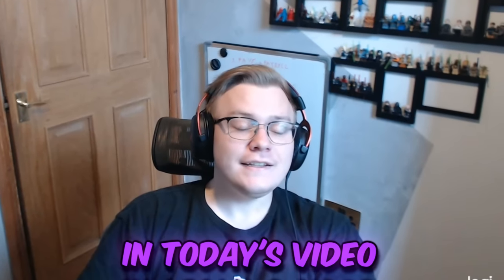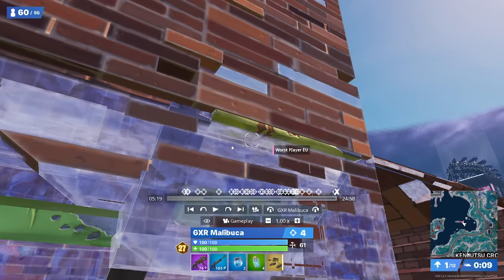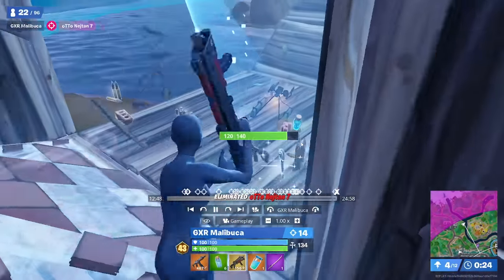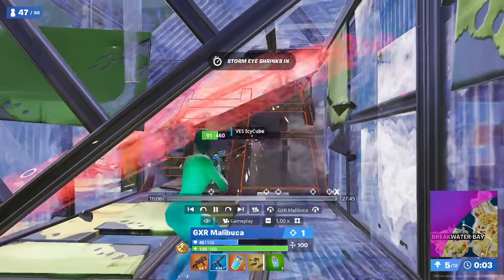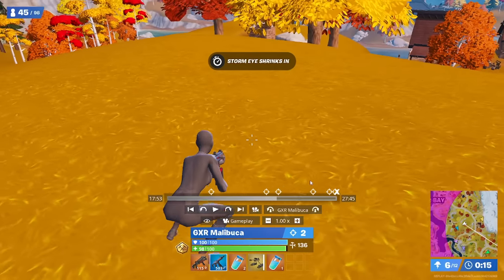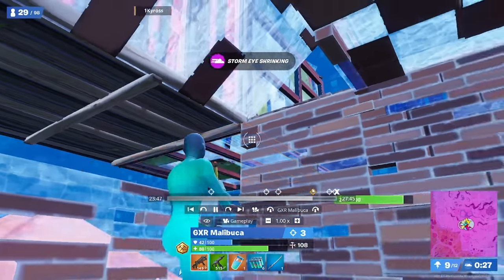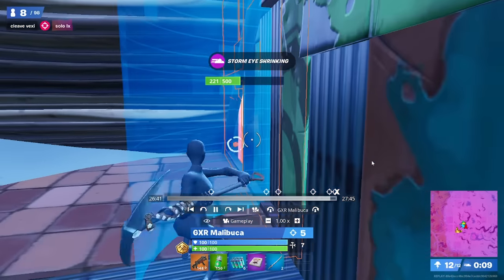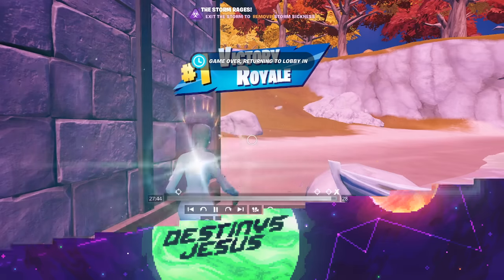Why Malibuca is the GOAT at Solo Cash Cups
In this video I breakdown why Malibuca always wins Solo Cash Cups with a look at his insanely effective and simple fighting tips plus loads of new strats and tricks for the new zone changes and META.

0:00 Intro MIC Bugged
0:20 Fighting Tips
5:25 How to Win Games
6:06 Zone Change Strats
8:07 Refresh Strat
8:52 Final Moving Tips